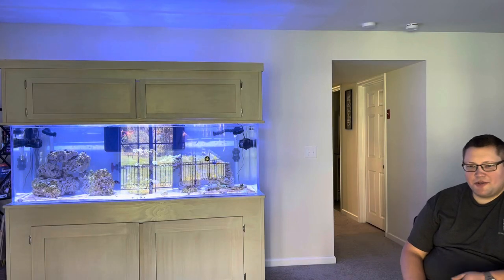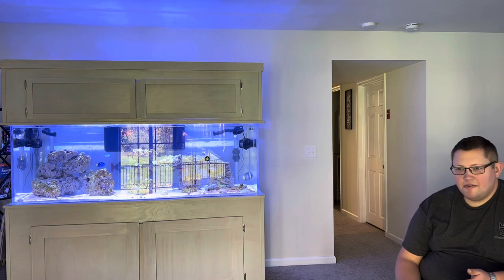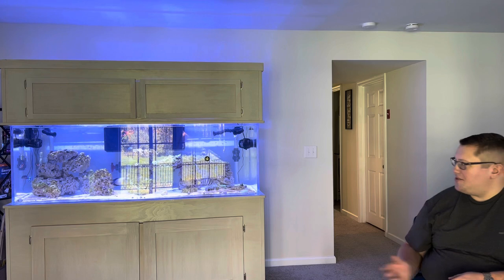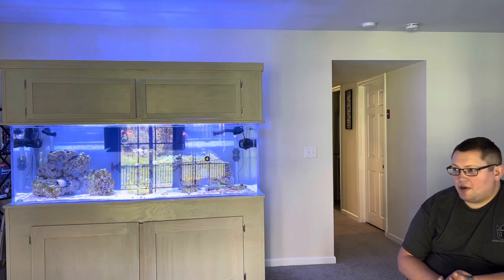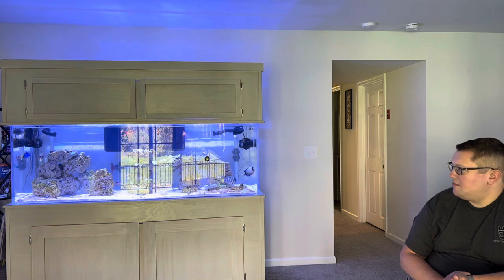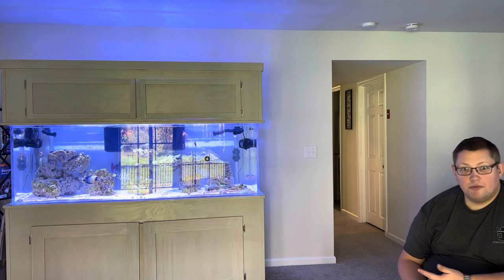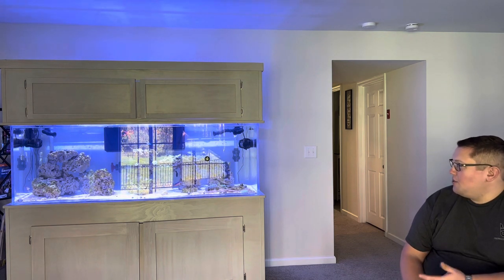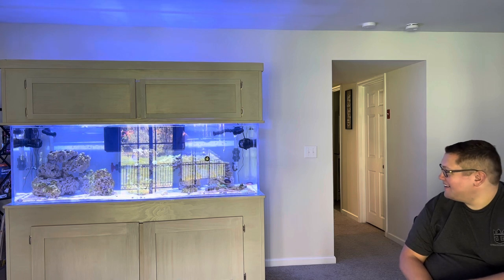The beginning! Pilot Episode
Hey everyone! Bear with me while I figure out how to record, edit, do things without cutting myself and figure out where in the world to sit or stand or what to do while I’m talking to you all! I hope you enjoy and I look forward to posting more!